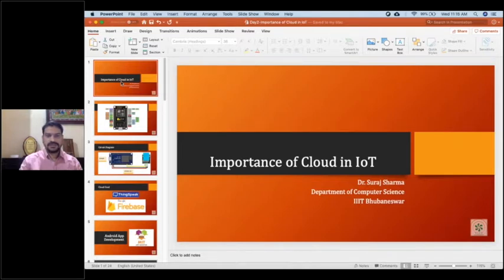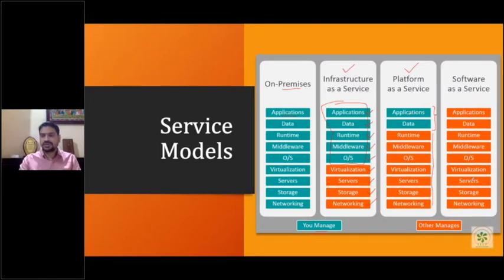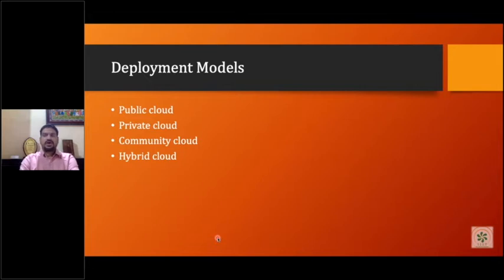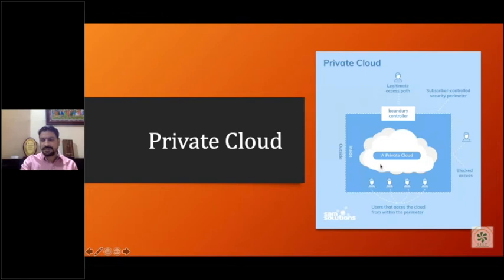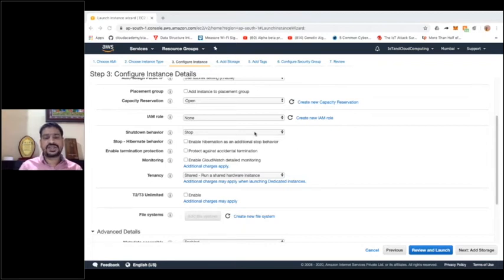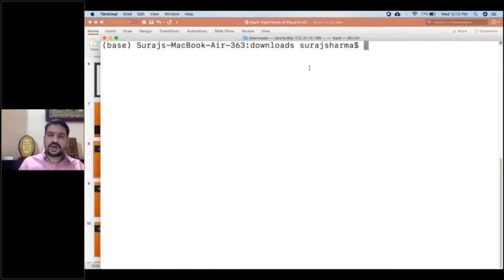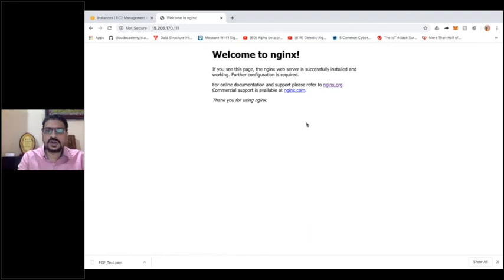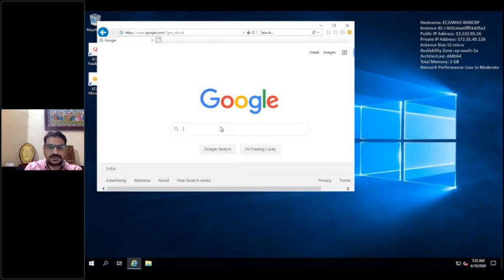Importance of Cloud in IoT - Day 3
It's the third part of three days Faculty Development Program. Here I have discussed the cloud, the difference services models and deployment models.
The Hands-on on creating the instance (a virtual system) in AWS i.e. Amazon Web Services both with Ubuntu and Windows.